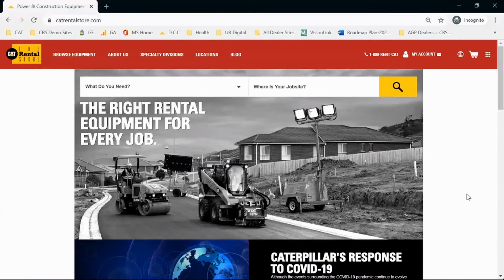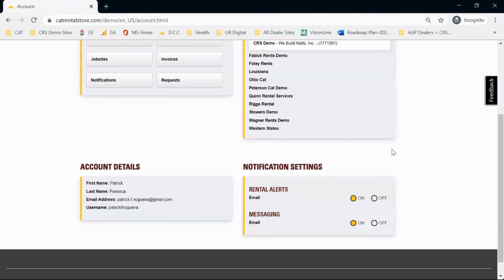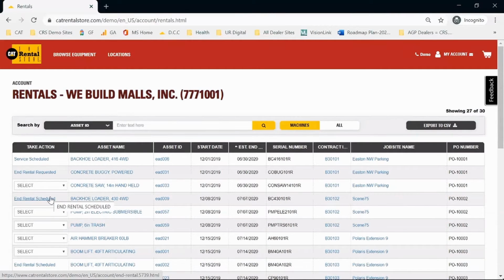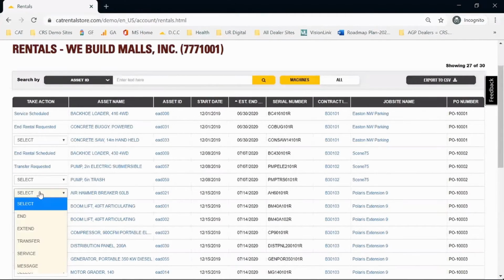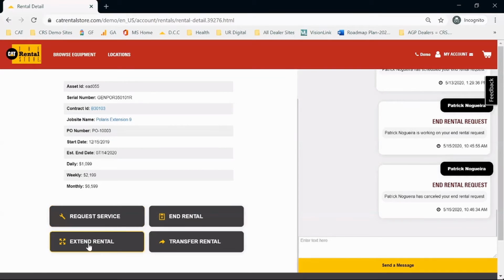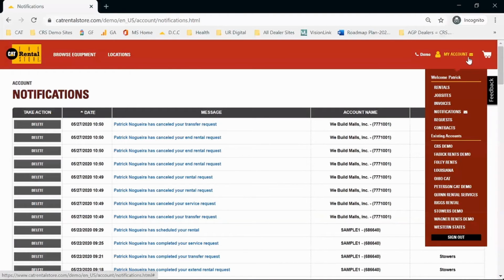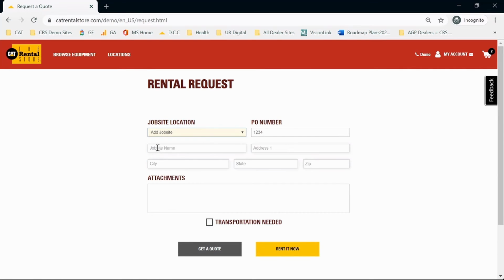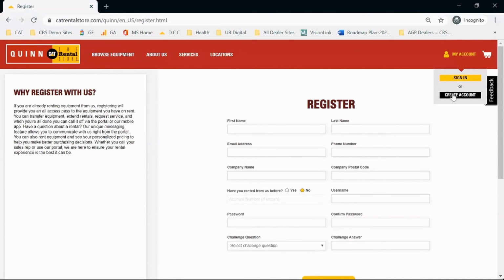CAT _ The Rental Store